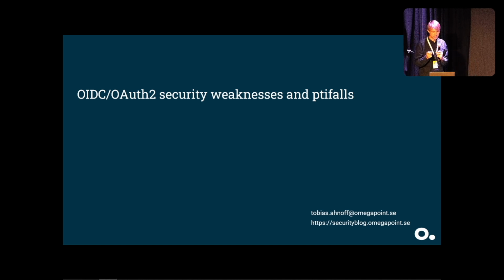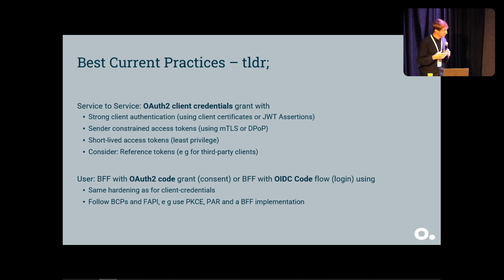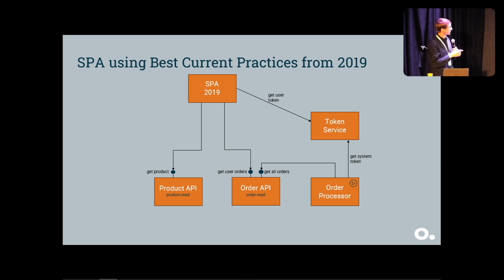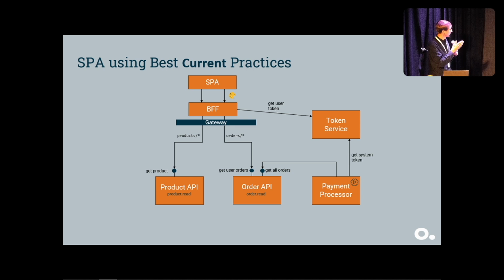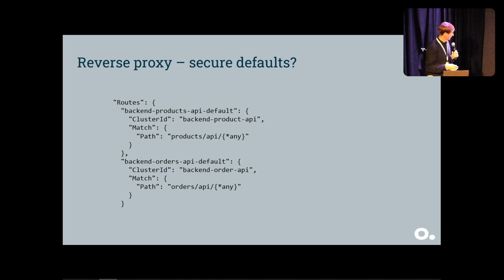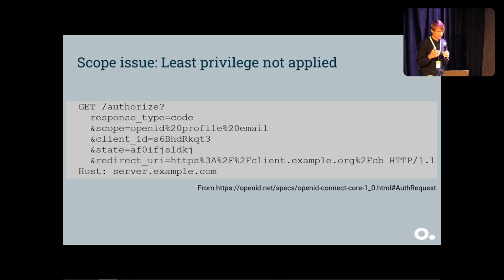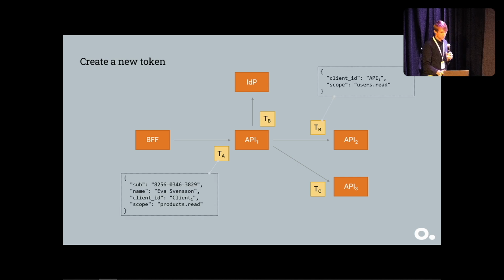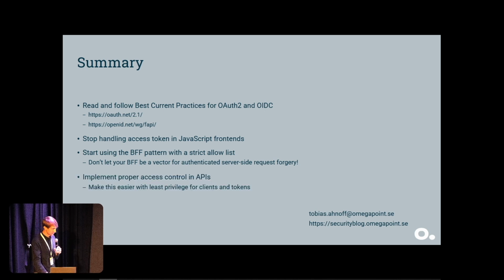BSides Oslo 2023 – Tobias Ahnoff – OIDC security weaknesses and pitfalls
Best current practices (BCPs) for implementing OAuth2 and OIDC have undergone many changes over the years. While following the BCPs it’s still easy to make mistakes and you might end up with a weak or even broken implementation. Based on our experiences performing penetration tests and security reviews, this presentation will show common OAuth2/OIDC security weaknesses and pitfalls.

In particular concerning the BFF-pattern and why it is bad practice to use reverse proxy catch-all routing, an OAuth2 client with access to many scopes, together with APIs that do authorization based on just a valid token and scopes. Does your BFF enable authenticated SSRF as a Service?

Tobias Ahnoff:
Tobias Ahnoff is an experienced developer and architect with focus on application security. He specializes in implementing authentication flows and authorization for web applications and APIs that manage sensitive data. Tobias performs security reviews and penetration tests as part of Omegapoint Cybersecurity Gothenburg, a group of experts in application security. He also gives courses in application security and is an appreciated speaker in OAuth2 and OpenID Connect areas.

BSides Oslo is a independent, community-driven inclusive information security conference. A part of the global Security BSides network, the conference creates a space for members of the information security community to come together and share their knowledge and experiences. BSides Oslo is intended for anyone working with, studying with or is interested in security.